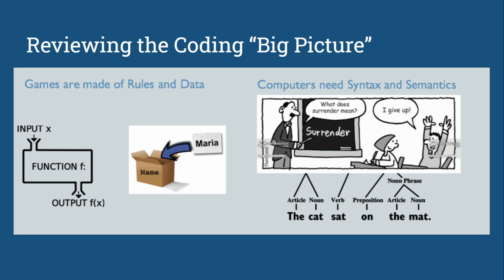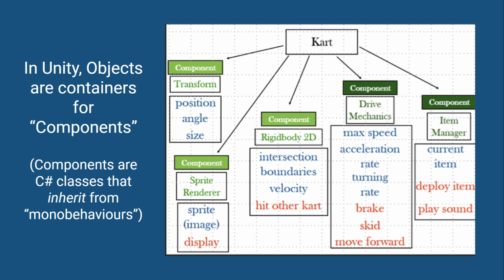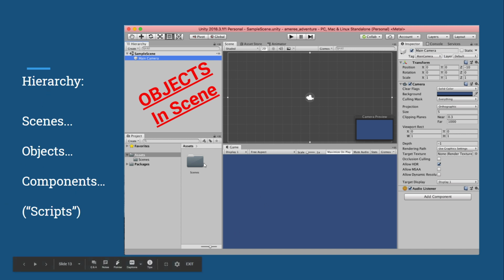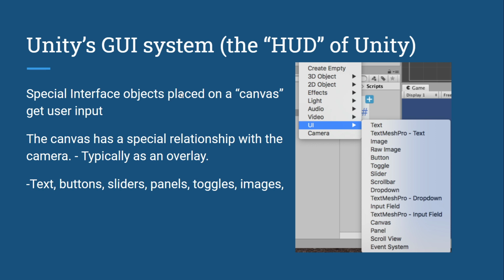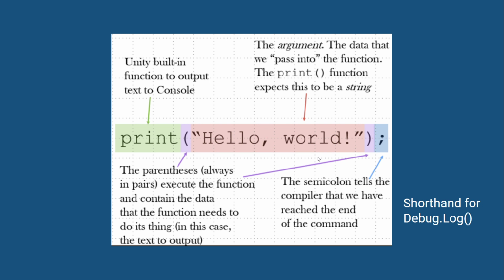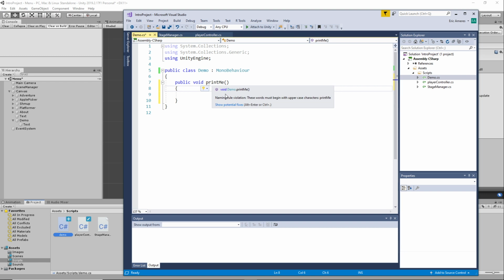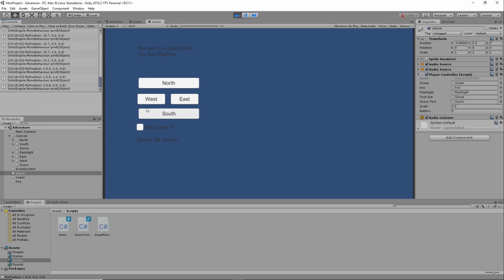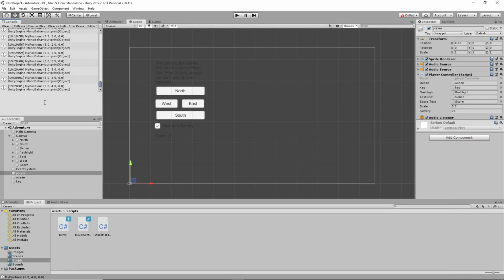Day 2 Lecture : Introduction to Unity